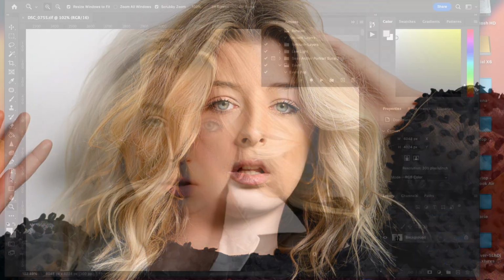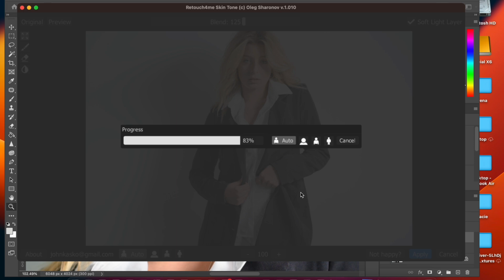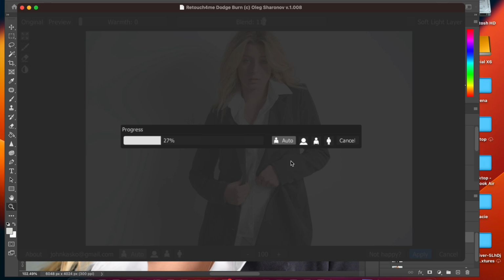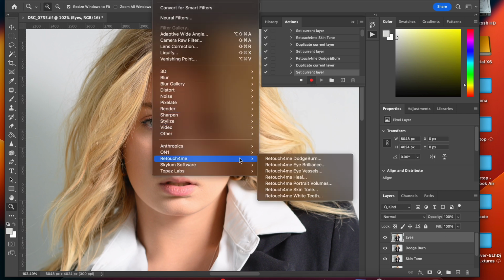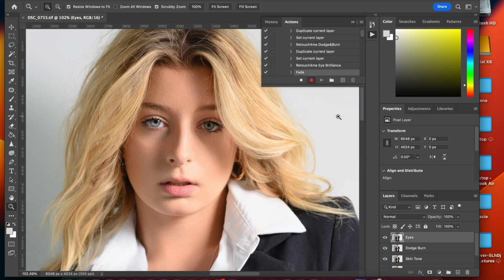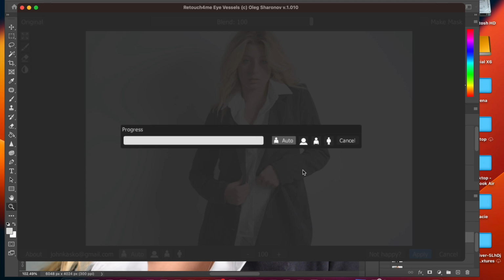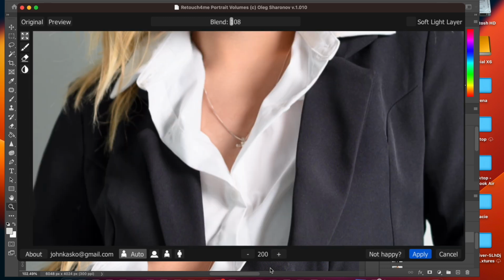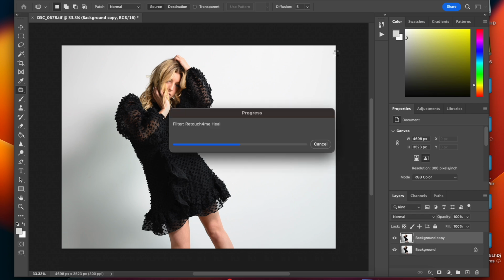Make money and attract new business- with very little post processing time.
So I’m not one to sell other peoples product on here but this process that I use to be able to offer these small sessions wouldn’t be possible without these plugins.  (At least while being proud of the work I’m presenting). As you know, with post processing, fast and easy really doesn’t come in to play - it takes more time in post then the shoot in some cases.  But using these very well done plugins has saved me so much time.  I personally use the following plugins from Retouch 4 Me : Heal, Skintone, Dodge and Burn, Eye Vessels, ￼ Eye Brilliance ￼and Portrait Volumes.  This link will save you 20% on each one and I make a commission as well. But I am ok with pushing this as it is part of these sessions.

Selling fast: The Stand Loop is a little product that you will always have in your bag or never take off your light stand.

Equipment I use and love.